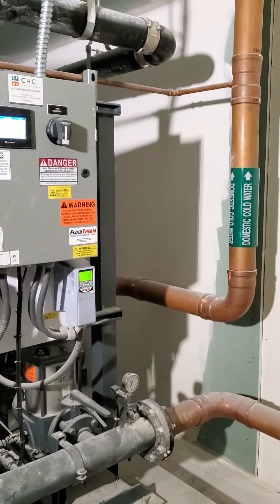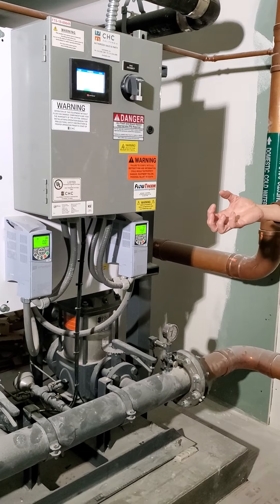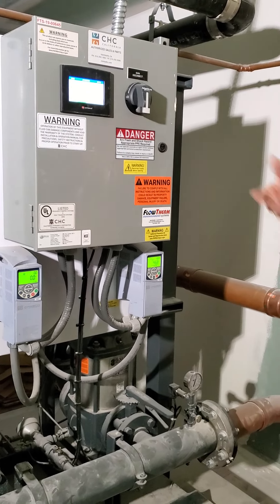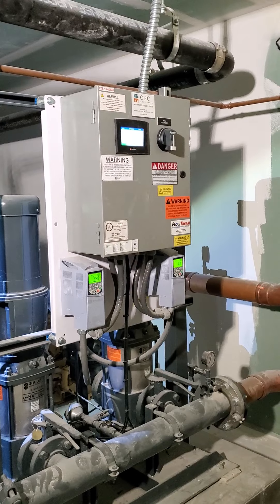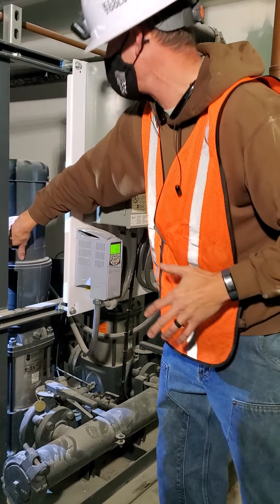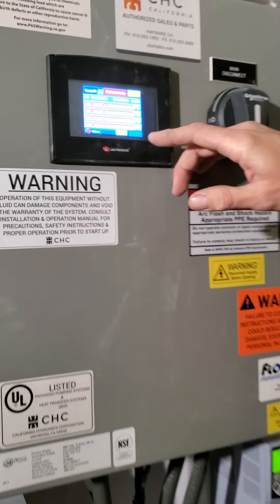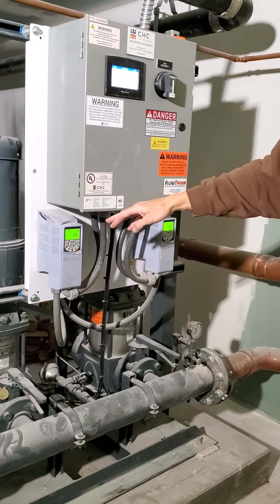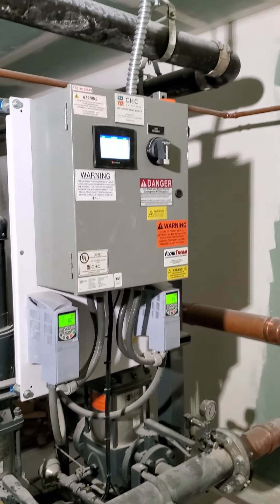Water Pump tank training 💪 of the new building. 01-13-21